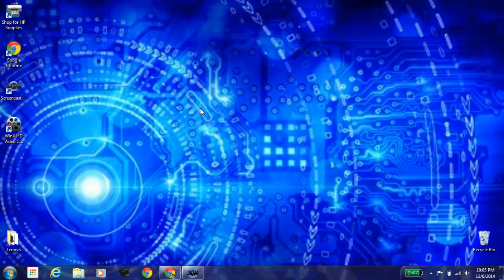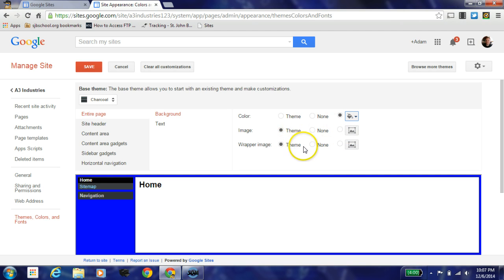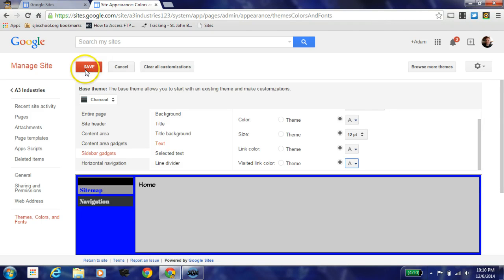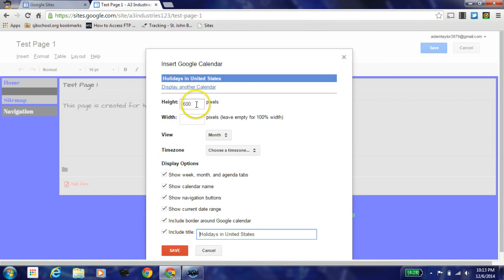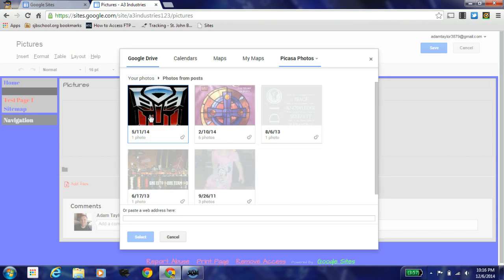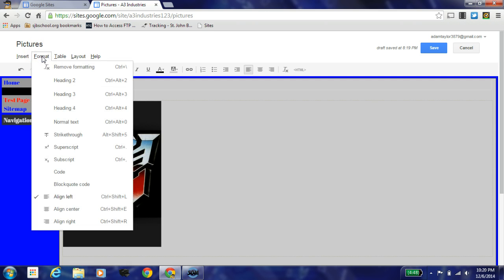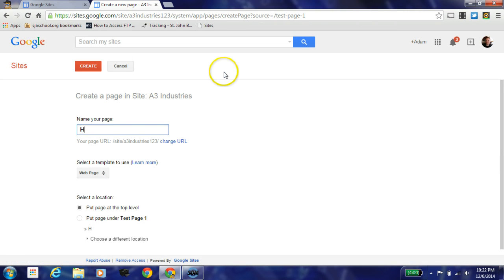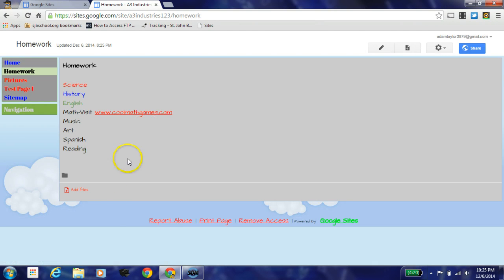Custominzing your Google Site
In this video tutorial, you will learn how to add pages, insert media, and customize your Google Site